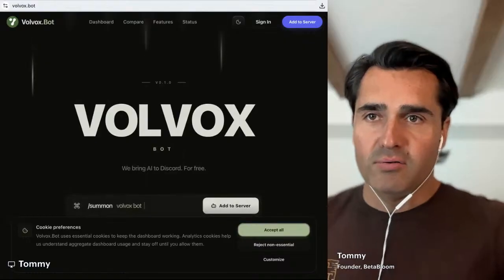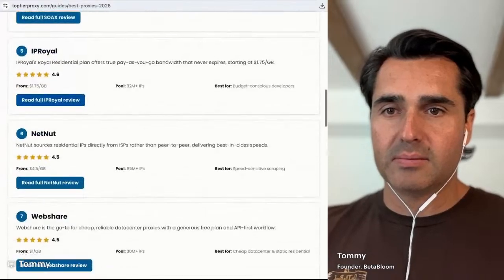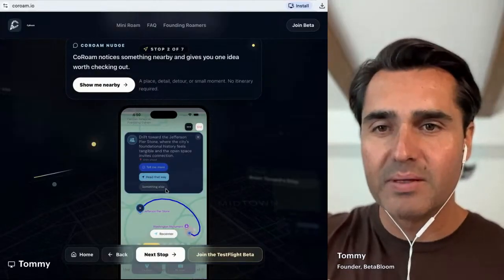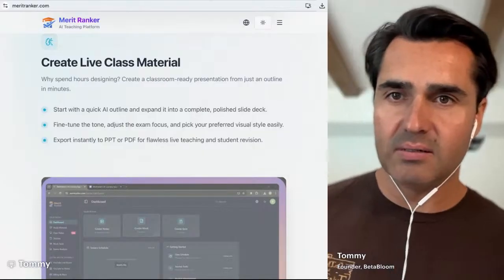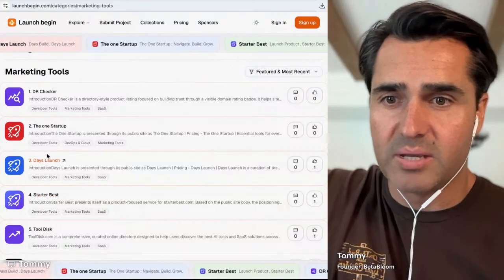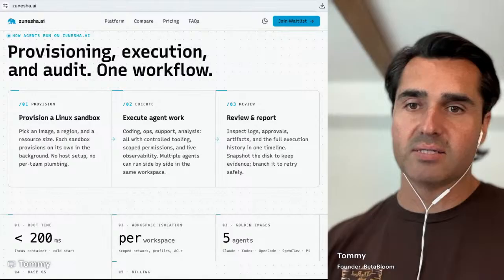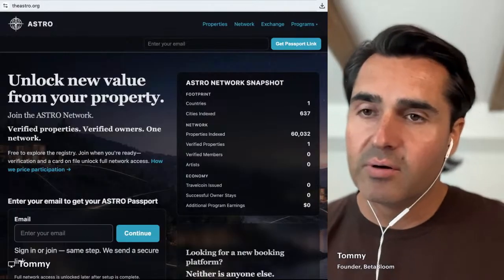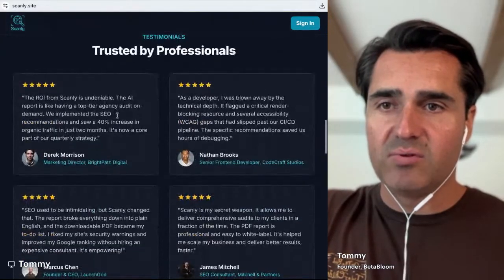Live App Reviews (5/19/2026) Round #2